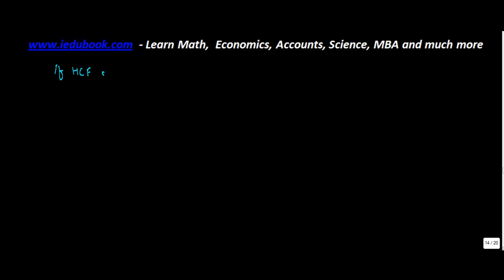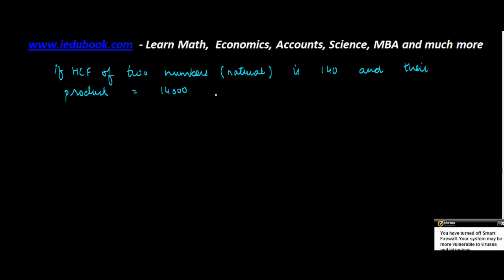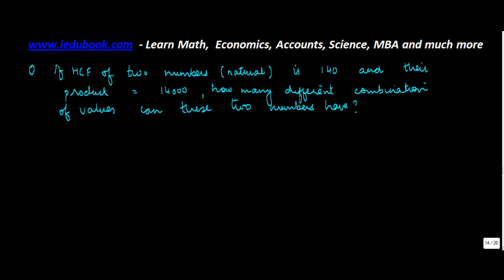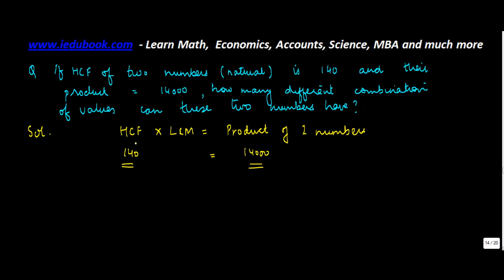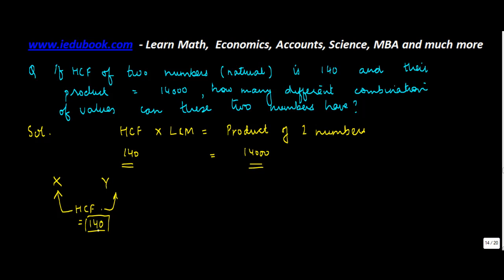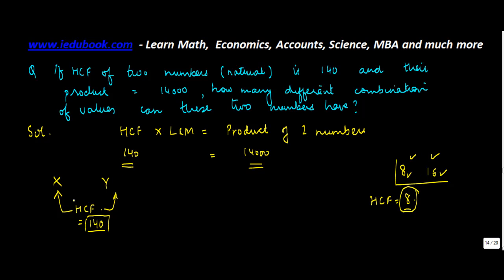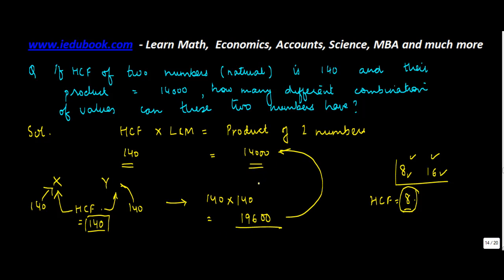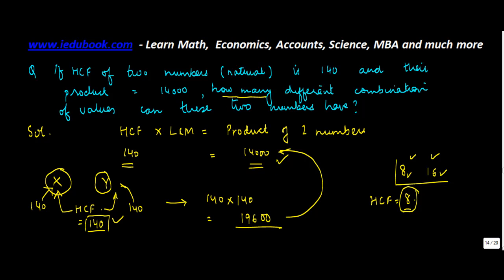1310. Number system Finding numbers when HCF and Product given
Number system Finding numbers when HCF and Product given